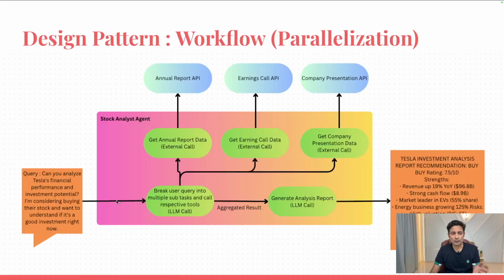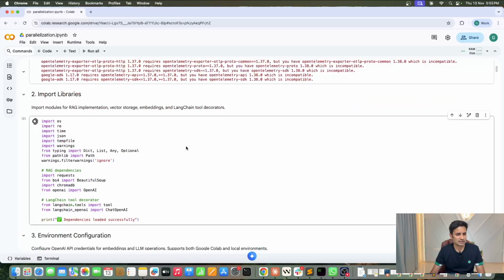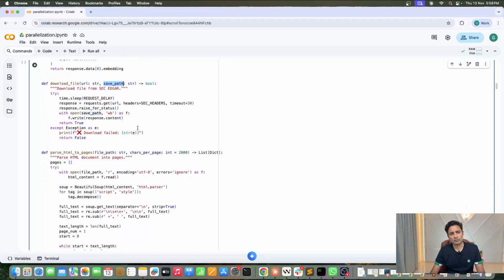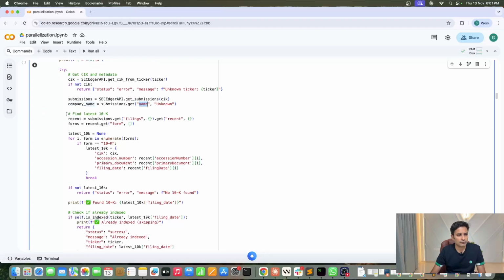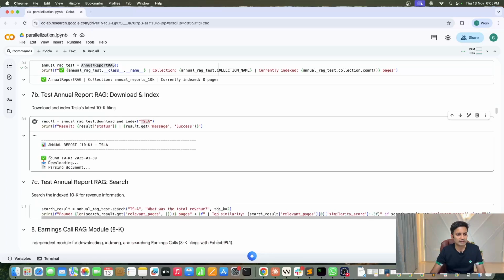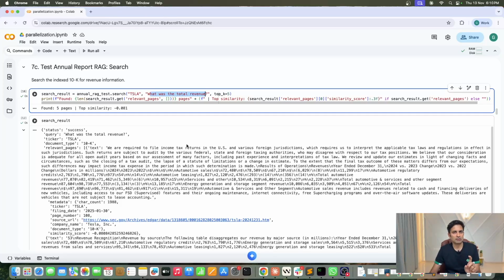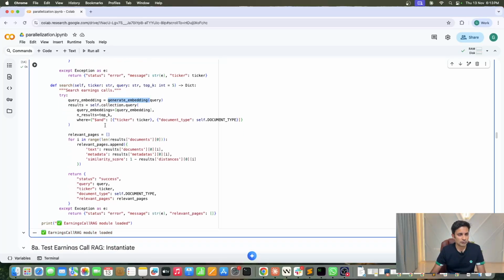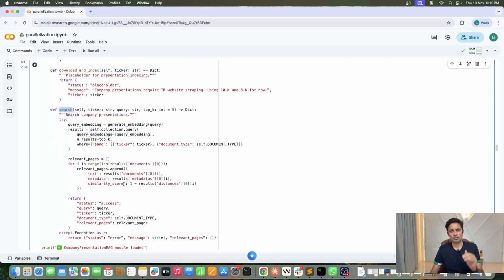Master Agentic AI in 2026 | Module 3 | Session 3 - Parallelization Implementation Part 1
In this hands-on tutorial, we dive deep into implementing the *Parallelization Design Pattern* for Agentic AI systems. This is Part 1 of our two-part series where we build the foundation—three powerful tools for financial document analysis that will work together in parallel.

 What You'll Learn:

*📊 Real-World Implementation:*
- Building RAG (Retrieval Augmented Generation) tools using SEC.gov's Edgar API
- Implementing document indexing and retrieval for 10-K annual reports and 8-K earning calls
- Working with ChromaDB vector database for efficient document storage

*💡 Key Concepts:*
We break down how to download, parse, embed, and index financial documents from US public companies, setting up the retrieval infrastructure that enables intelligent agents to access multiple data sources simultaneously.

This video is perfect for developers and AI engineers building production-grade agentic systems. In Part 2, we'll combine these tools into a fully functional parallel agent!

**Part of the Agentic AI Course Series by Eightgen AI Services**